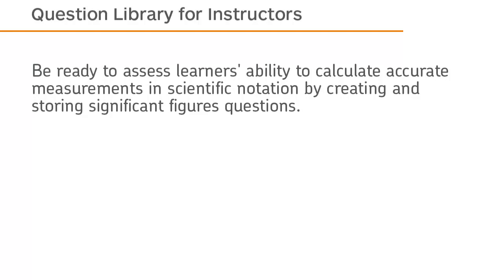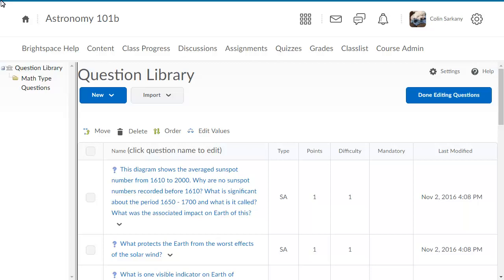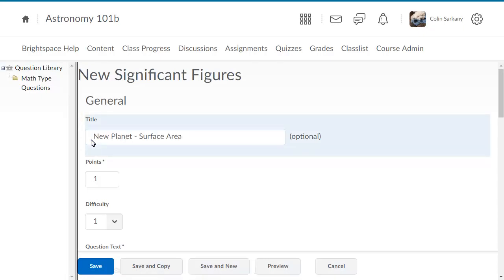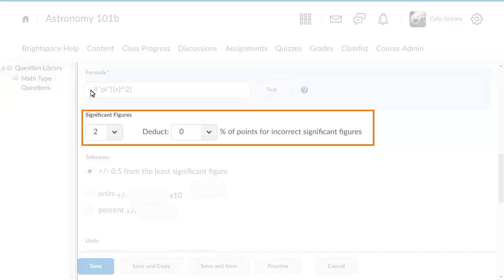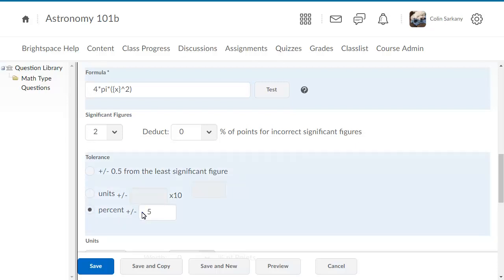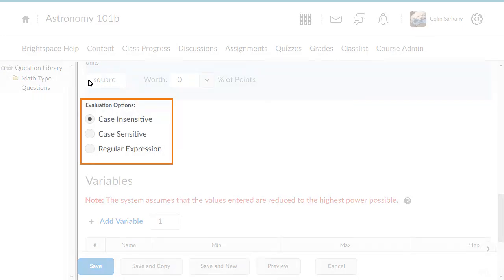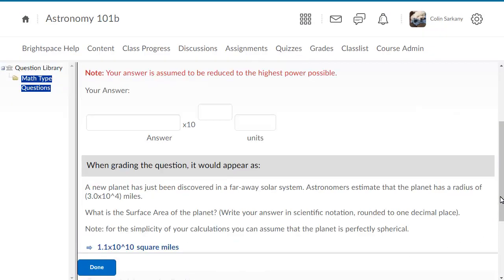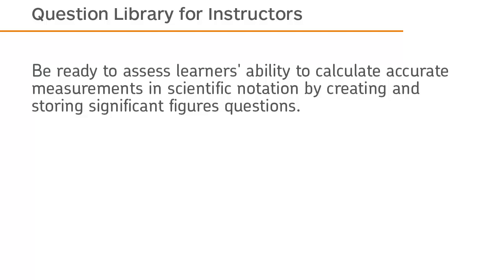Question Library - Create Significant Figures Questions - Instructor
Be ready to assess learners' ability to calculate accurate measurements in scientific notation by creating and storing significant figures questions. This tutorial shows how to create a significant figures question in Question Library.